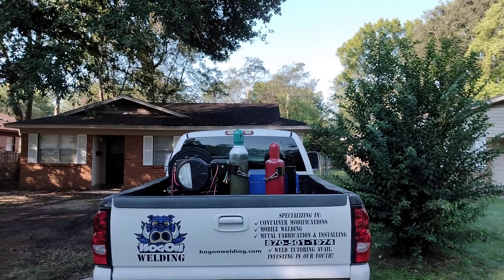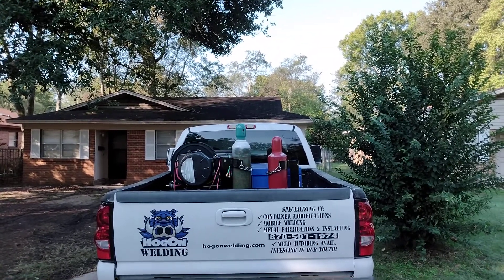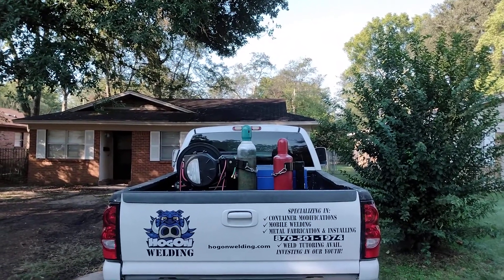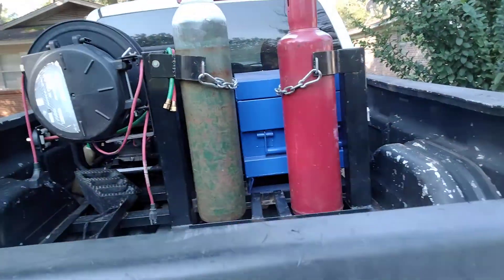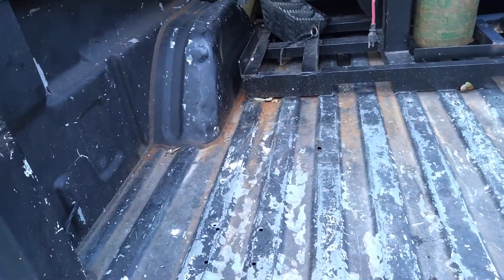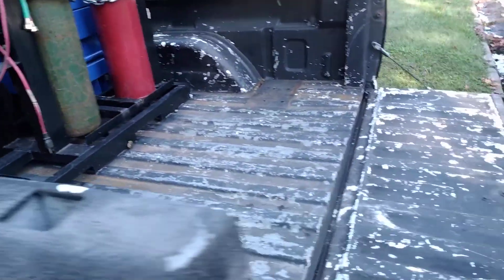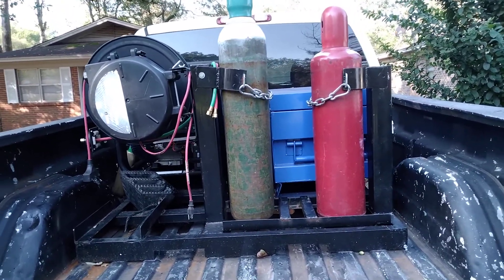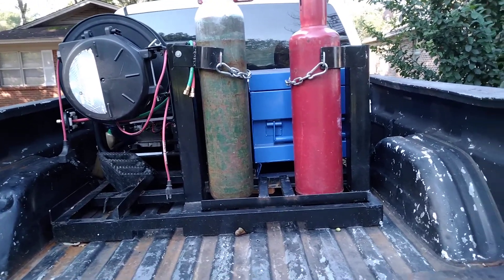WHY BUY WELDING SKID BLUEPRINTS FROM HOGON WELDING?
Welding Skid Blueprints